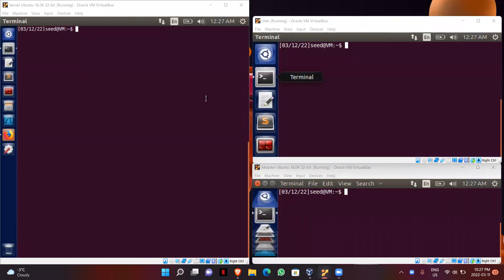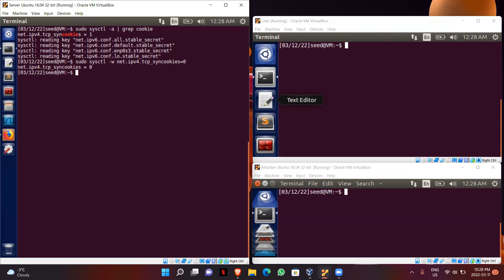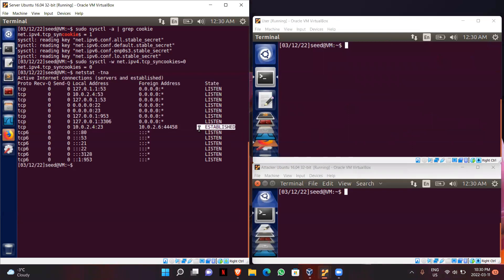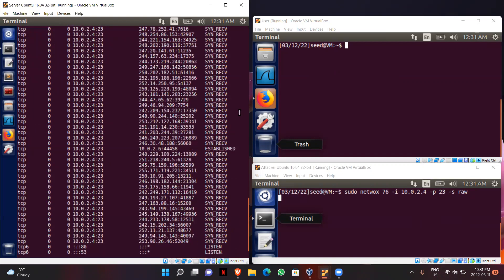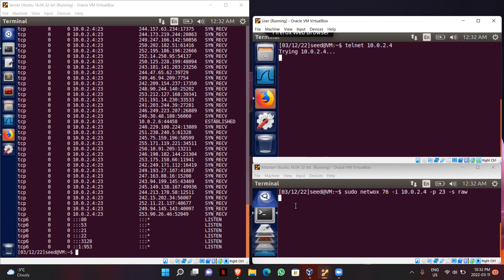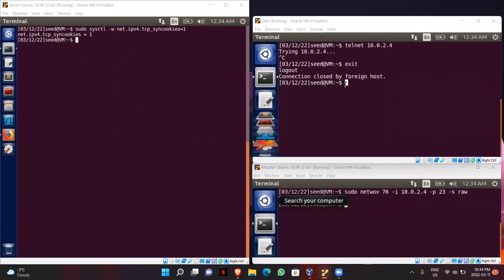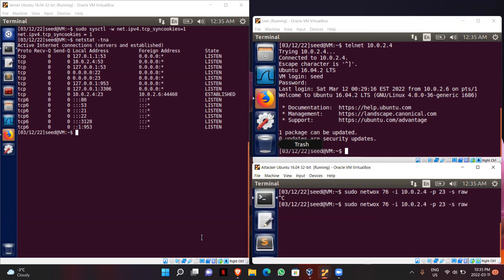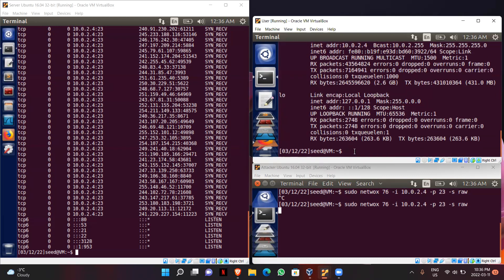Seedlabs TCP attacks Task-1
This is just for the educational purpose only.
Do not try this attack on any other person's or institution's device unless you have any permission from them.